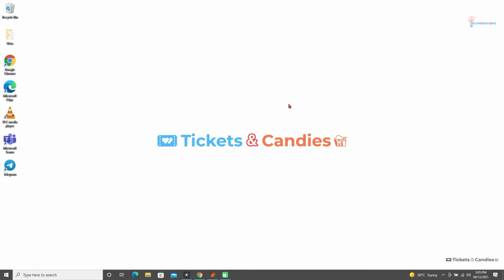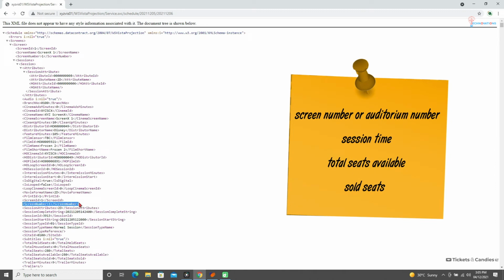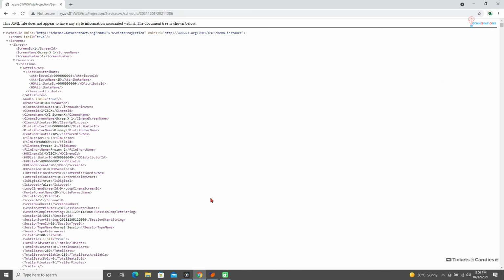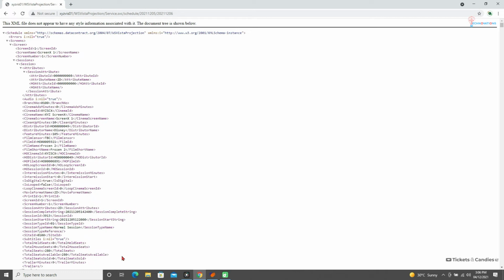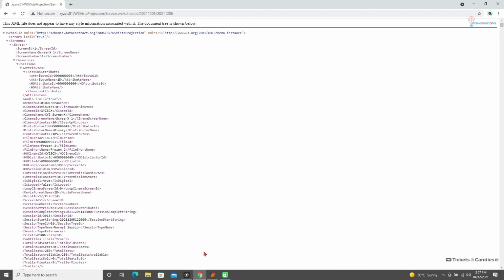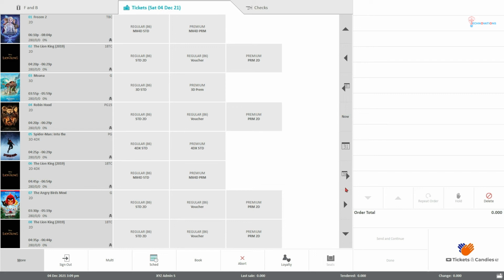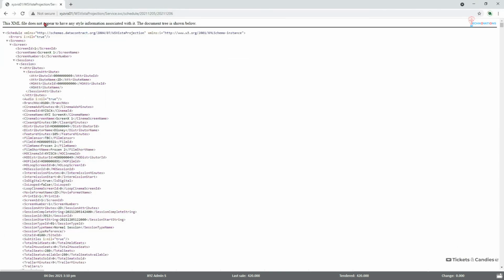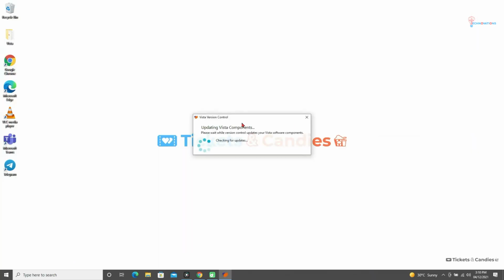Technovations E3: Sustainability 🌍: How automating your AC and TMS can save energy ⚡️.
We all are responsible for this and we need to do whatever we can do to save the planet 🌍. In this episode, we explain how we can effectively save energy ⚡️ by controlling cinema energy consumption.

Subscribe to the Tickets And Candies Channels, This will help you to learn new things, and on the other hand, subscribing to the channel will notify you when we release the video.

Your suggestions are important to us to improve the channel.